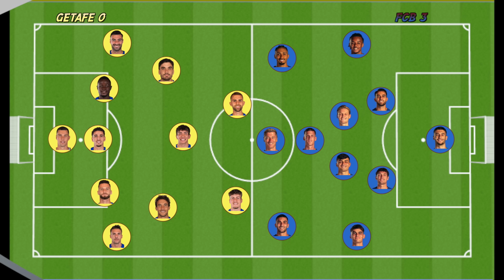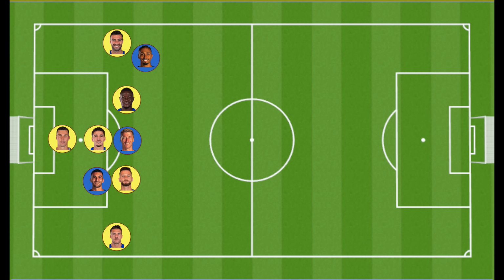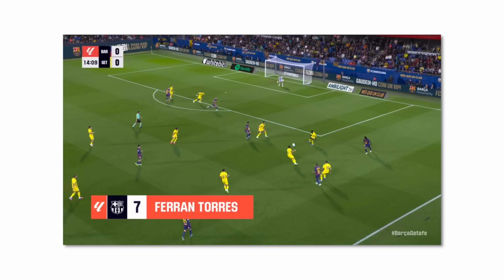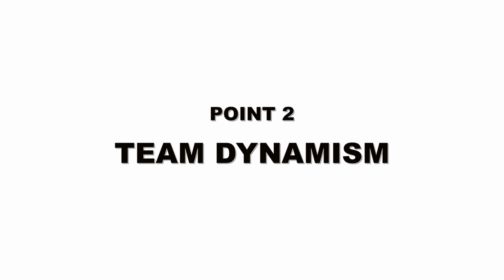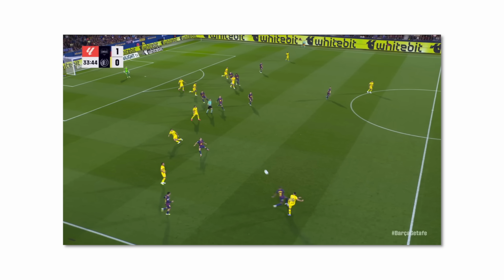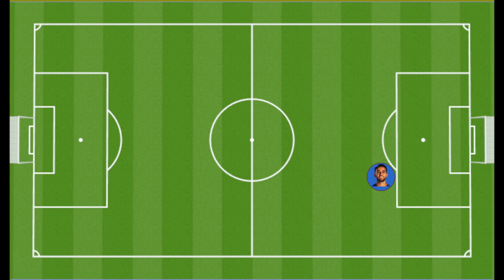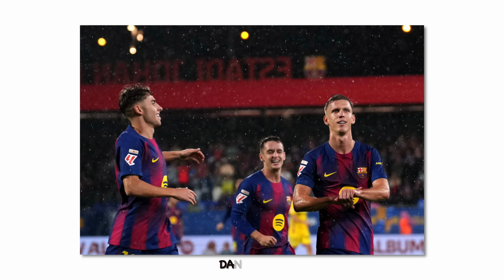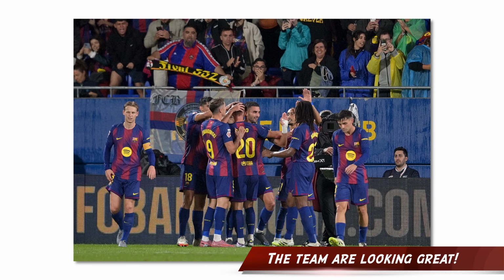How Hansi Flick Finally Cracked the "Low Block" | Barca 3-0 Getafe Tactical Analysis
Barcelona beat Getafe 3-0 at home in La Liga — but this wasn’t just another win. In this video, I break down the key tactical moves that allowed Hansi Flick’s Barça to finally unlock Getafe’s notorious low block. From unexpected player roles to moments of brilliance in attack, this game gave us a glimpse of how Barça might deal with defensive teams going forward.

⚽ Was this a masterclass from Flick or just a poor showing from Getafe?
💡 I’ll walk you through the tactical decisions, player performances, and hidden details that made all the difference.

👉 Watch until the end for my conclusion on whether Barcelona have finally solved the low block puzzle.

VISCA EL BARÇA! 💙❤️